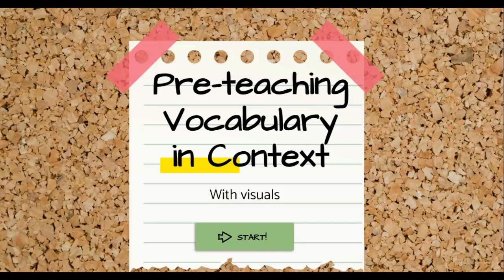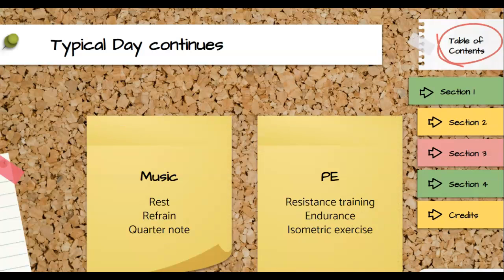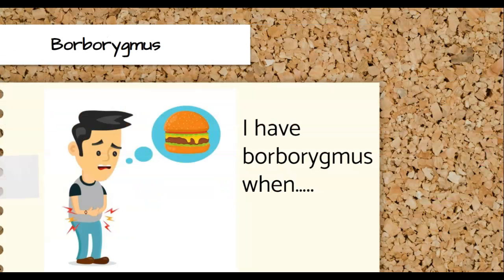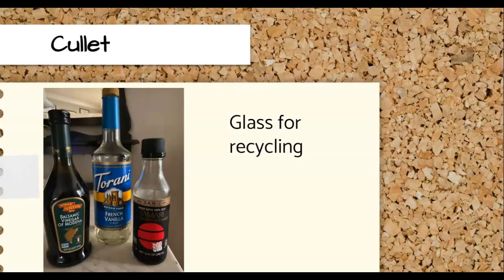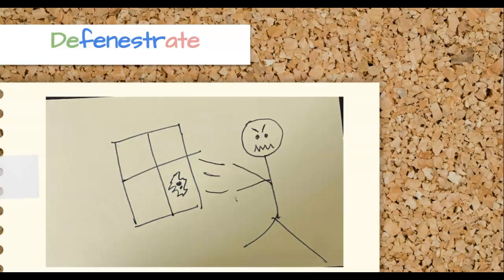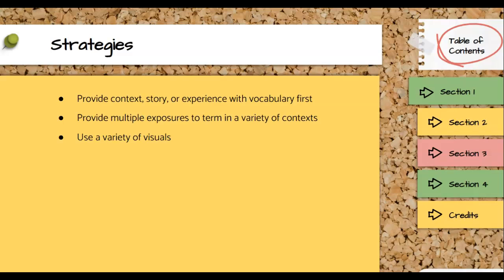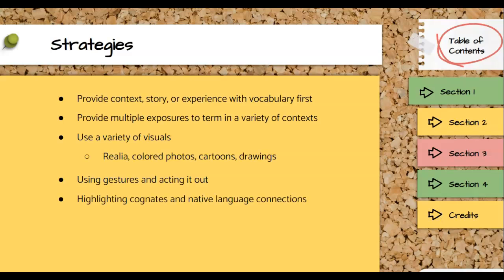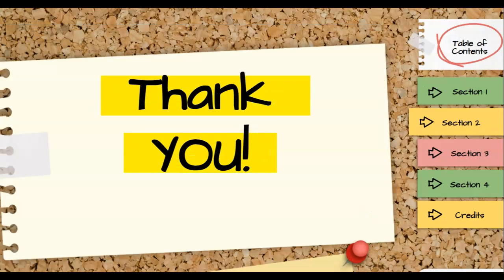Preteaching vocabulary in context